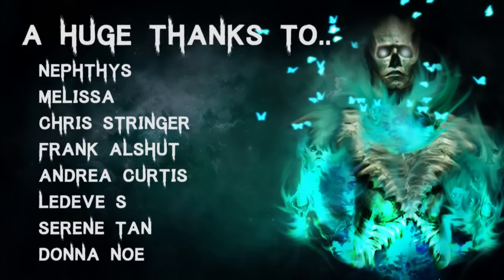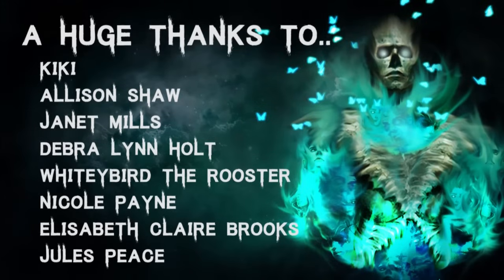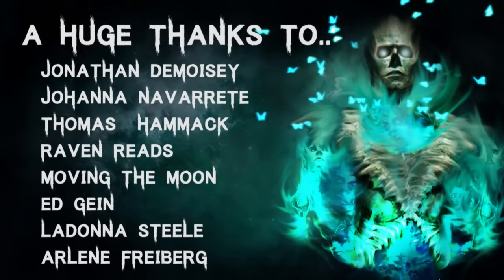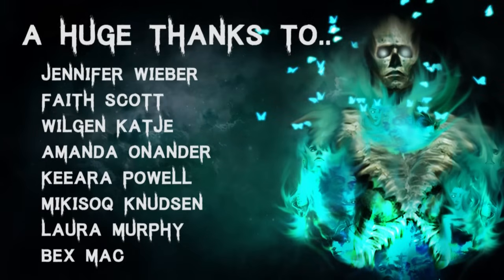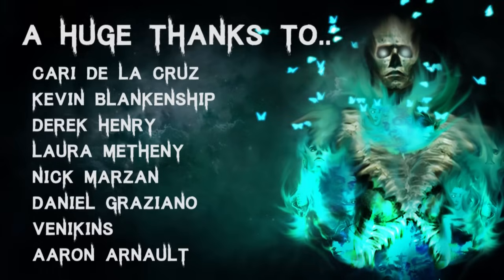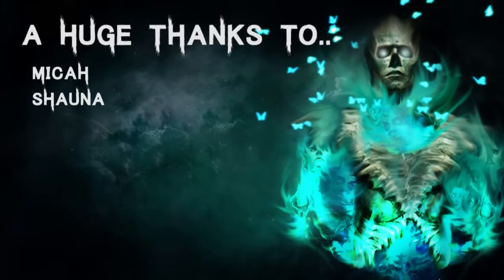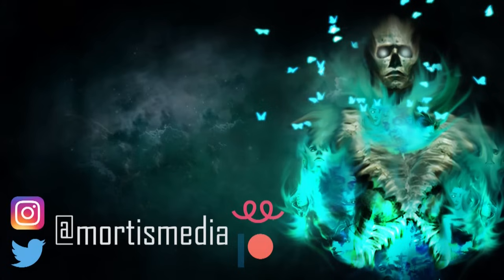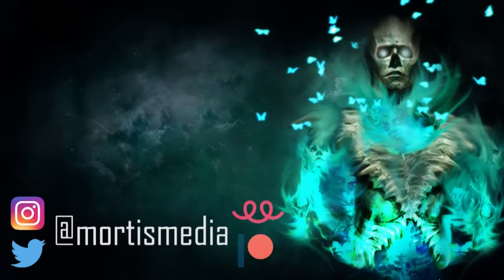7 TRUE Disturbing & Horrifying Paranormal Ouija Board Stories | (Scary Stories)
At every 1000 Milestone we release prizes as part of a giveaway, follow here to enter: 🐦 Twitter

Story 1 - 00:40
Story 2 - 05:12
Story 3 - 06:58
Story 4 - 10:35
Story 5 - 13:00
Story 6 - 16:16
Story 7 - 23:50
Story 8 - 36:02

🎧 Listen to The Audiobook I narrated! - goo.gl/6skCEW

All Stories are read with full permission from the authors:
Submission by: Joe
Submission by: James
Submission by: Theo

Secret Message Section: I'm thinking of playing Mario Party Tonight!